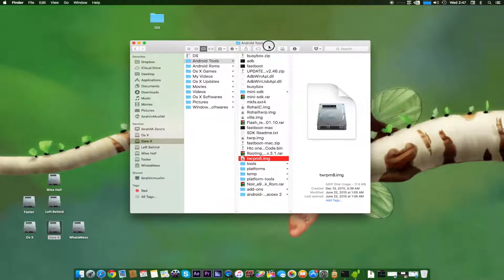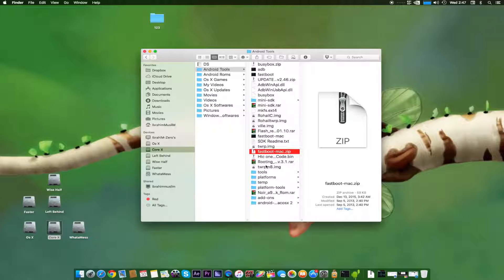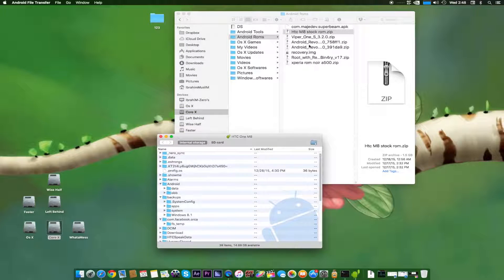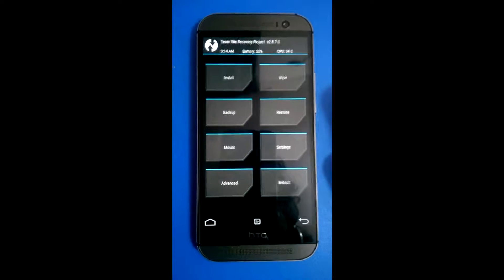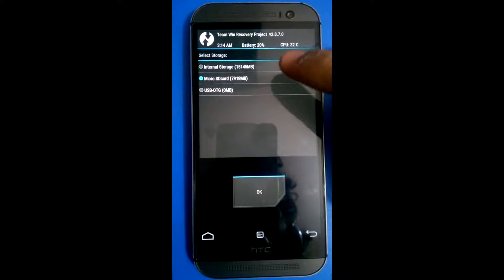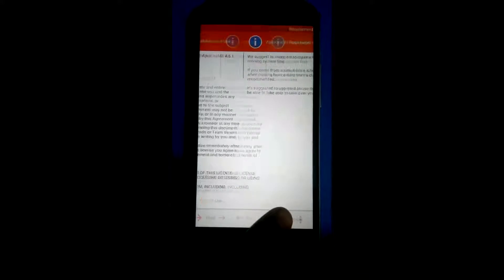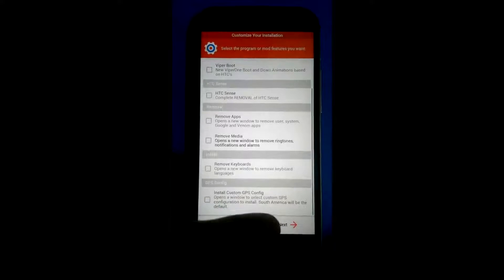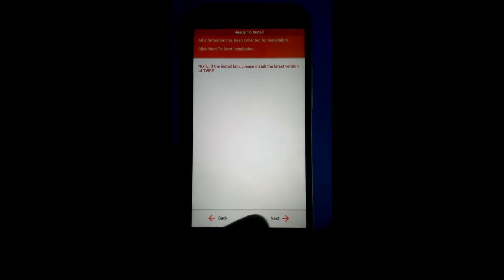How to Root and Flash Htc One “ M7 M8 M9 E9 A9 Mini Max ” Part 3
____________________________________ This is the final Part of the Rooting and Flashing of HTC One Mobile series.
In This Video:
We will install Custom HTC ROM on HTC ONE M8
ViperHD